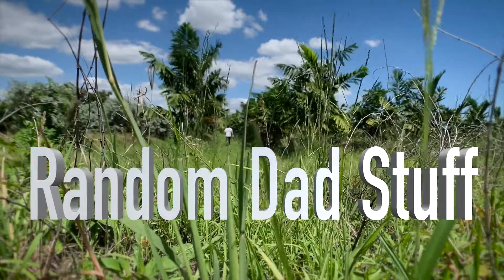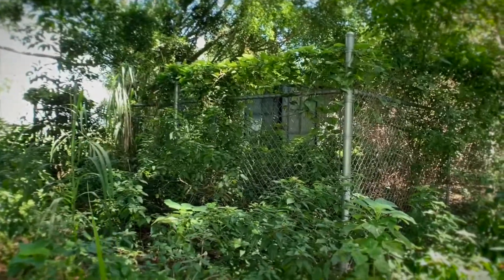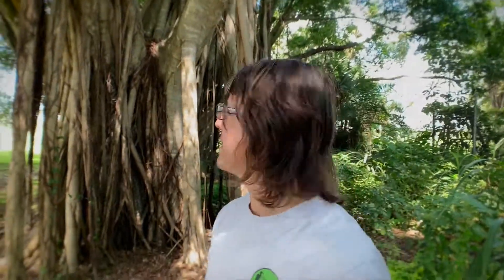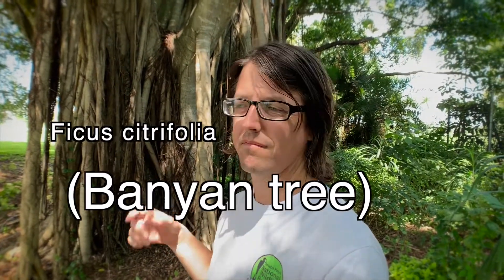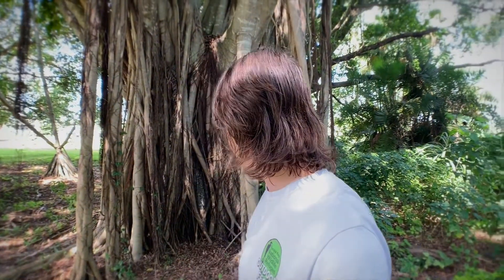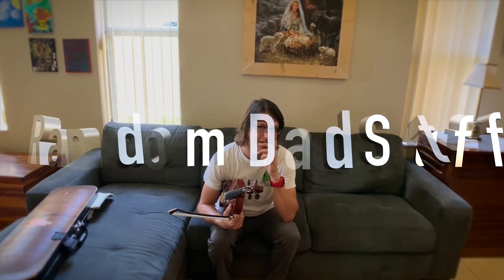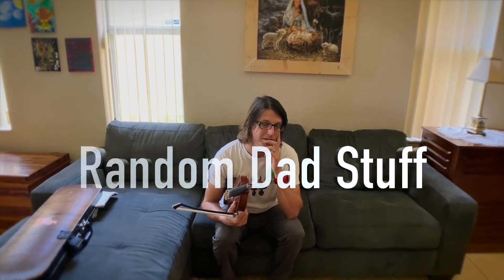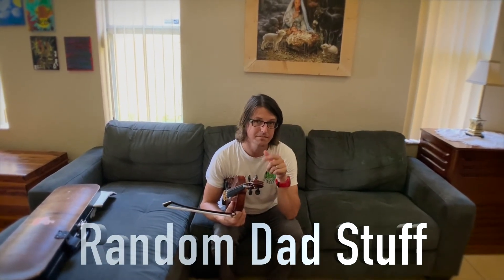what you GET on a South Florida day ~ {Ep 98}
A strange turn of events led to this week's video. Follow me as I go from palm trees to fiddles.